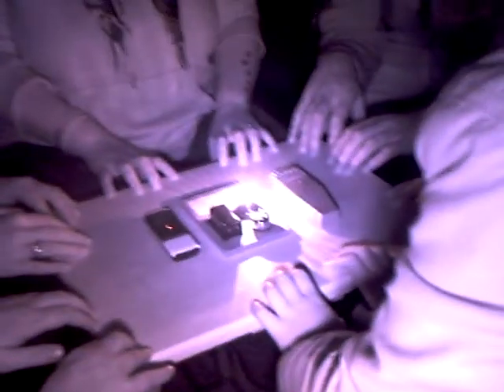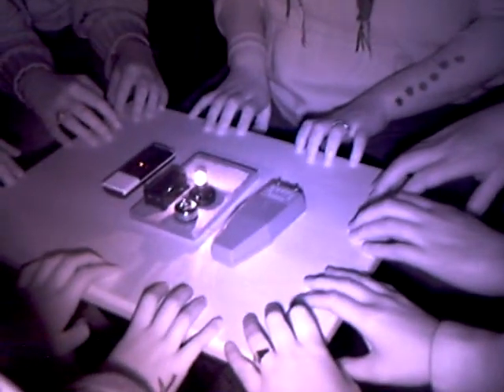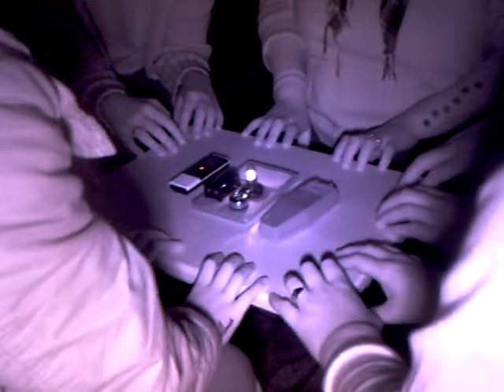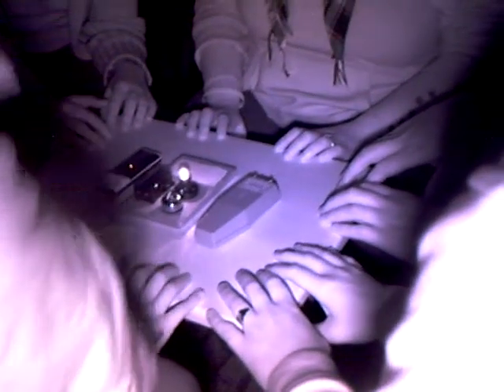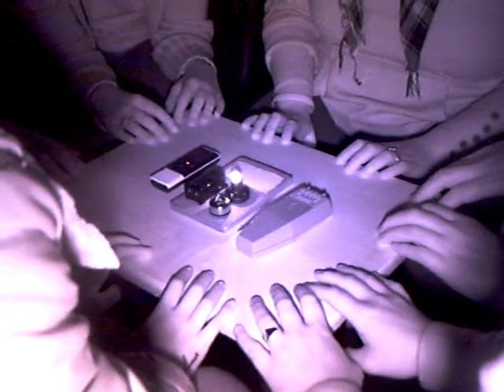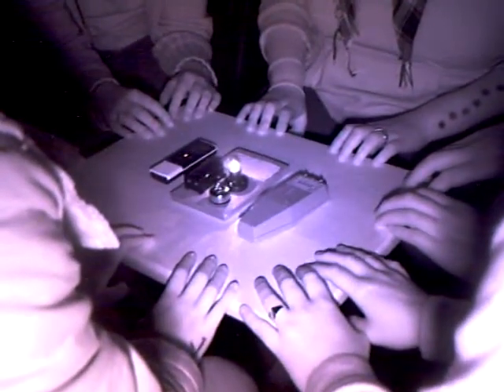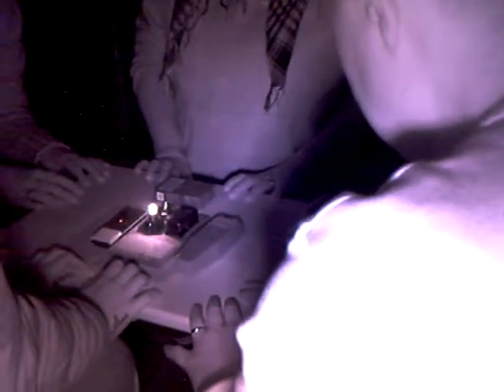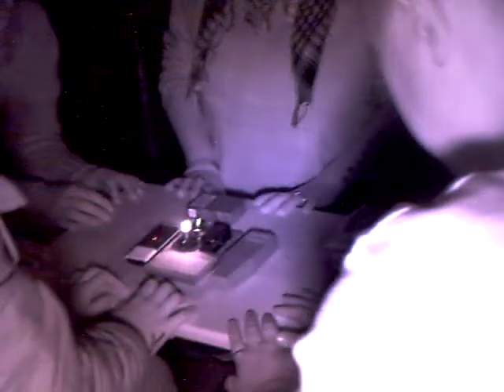Cambridgeshire Supernatural Investigators - The Village Inn